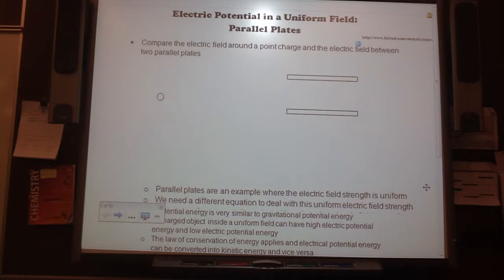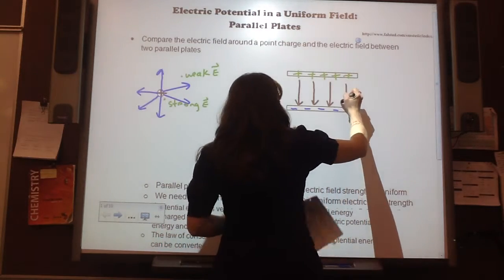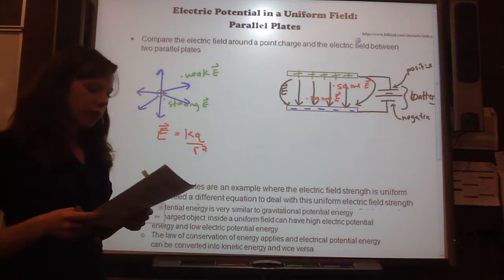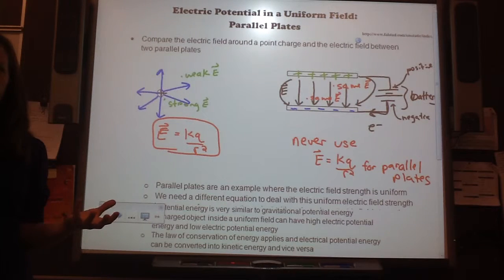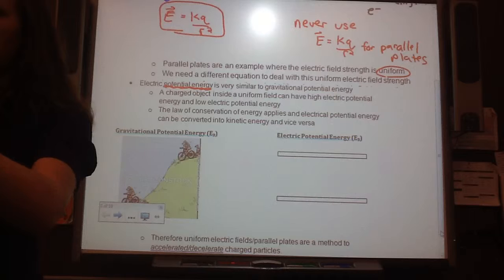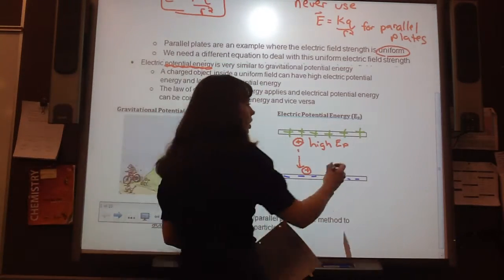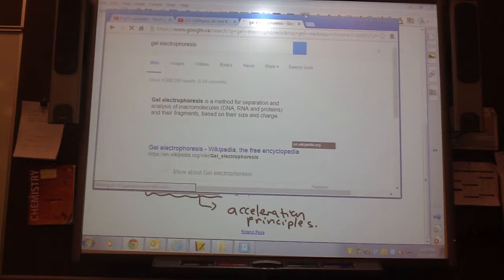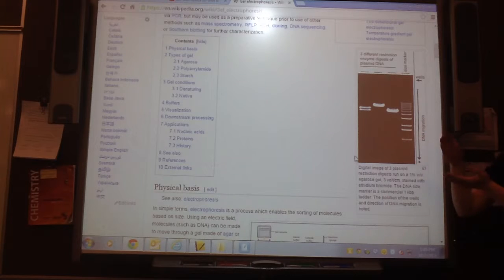Lesson 1 Parallel Plates 4